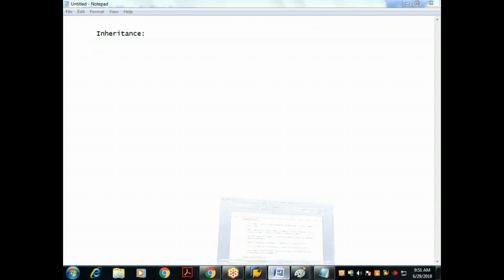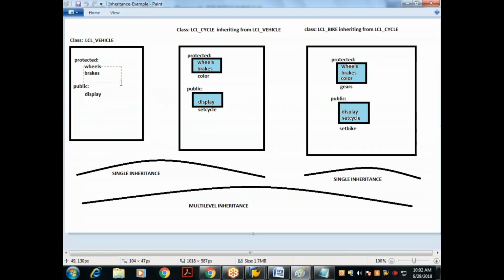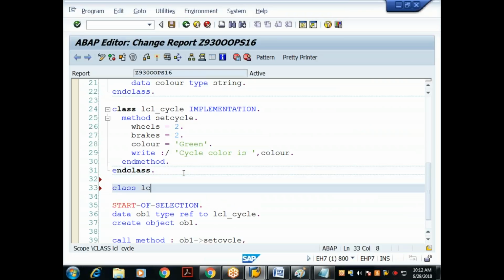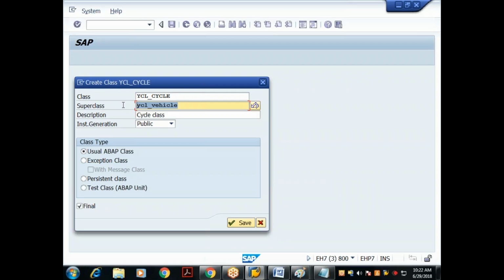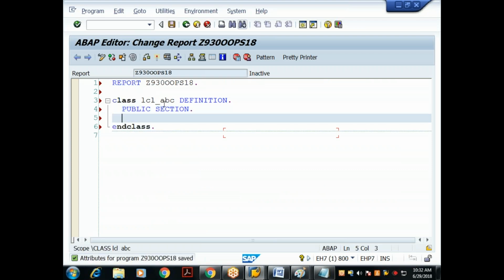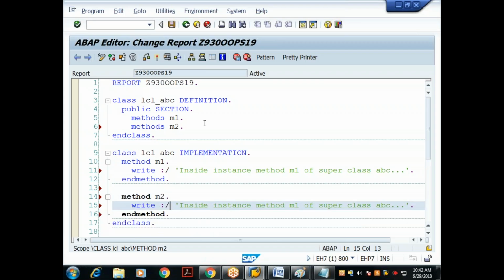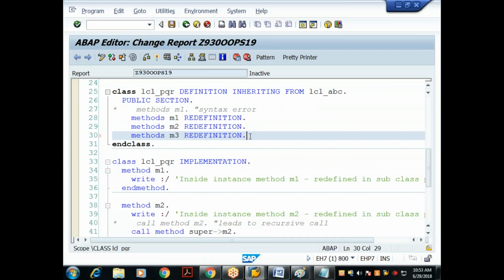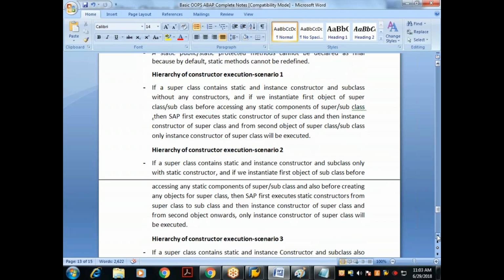07 OOPS ABAP Inheritance | SAP ABAP | SAP TECHNICAL